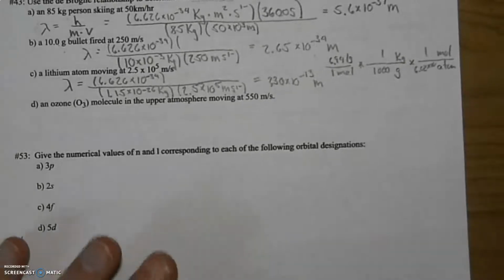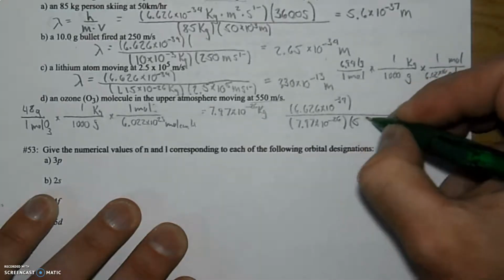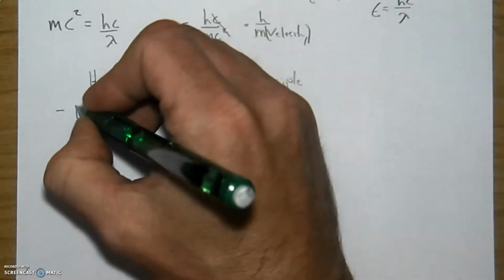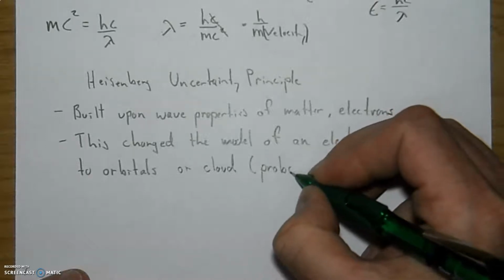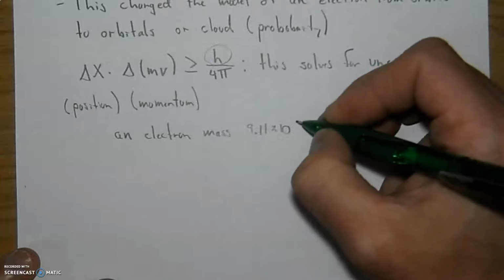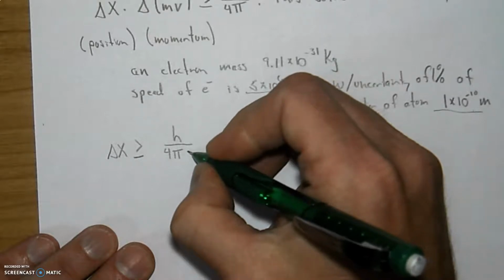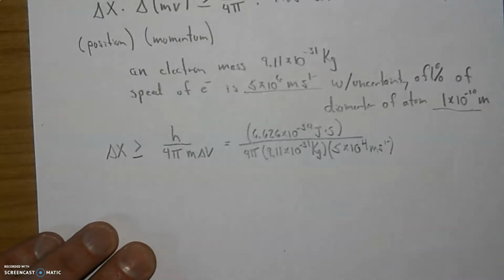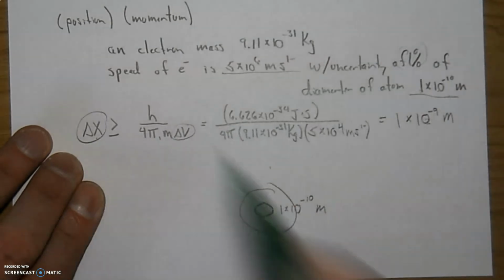AP Chem., Ch. 6, Lecture 5